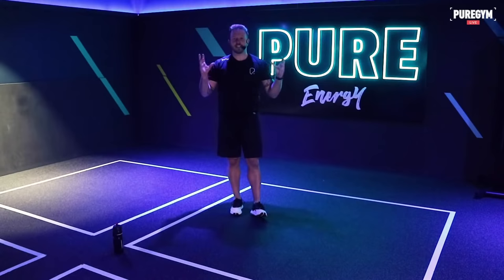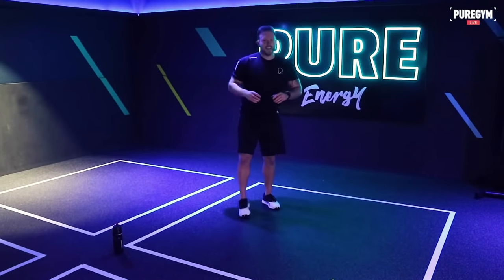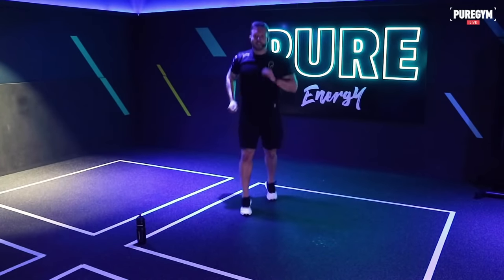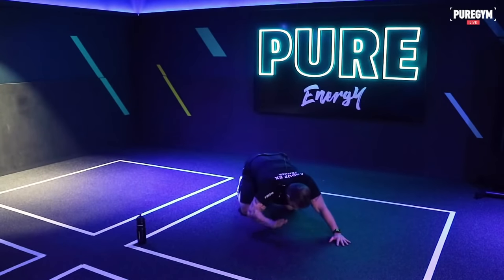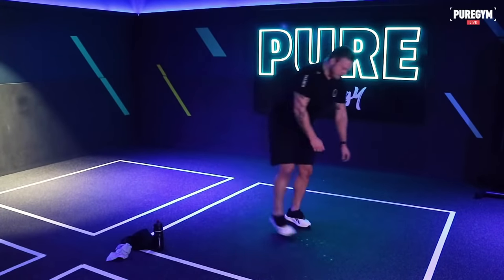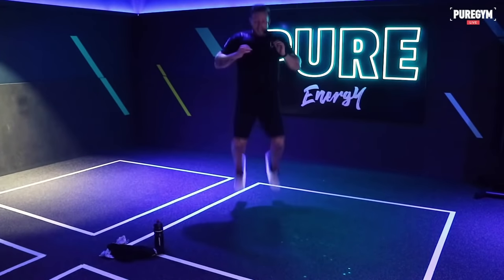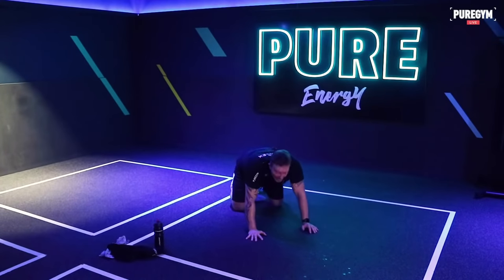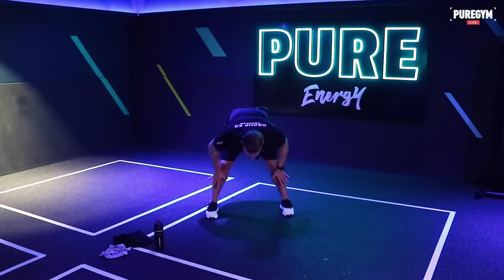PureGym Live | 30 Minute HIIT Class with Dave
It’s the start of a brand new week and at 10am Dave is ready to help you HIIT your Monday morning goals with his HIIT class!

It’s going to be seriously high intensity – grab a towel, Dave is going to make you sweat your way through this one! It’s specifically aimed at burning fat and improving your fitness levels 🔥

Give us a tag if you give it a go – those sweaty selfies need sharing